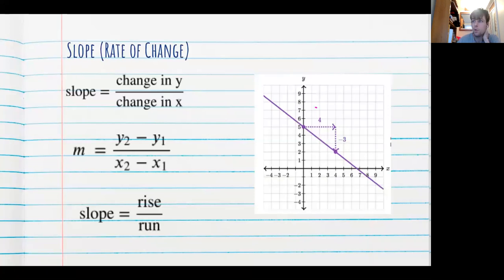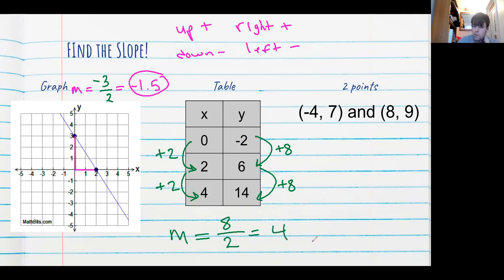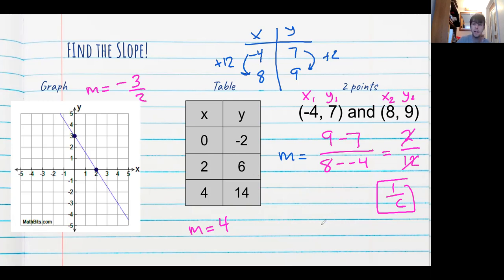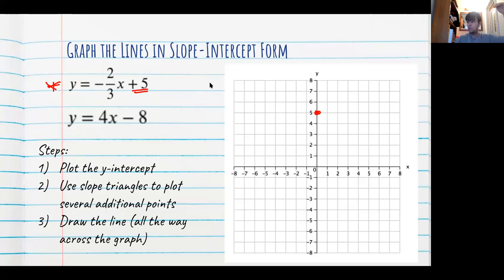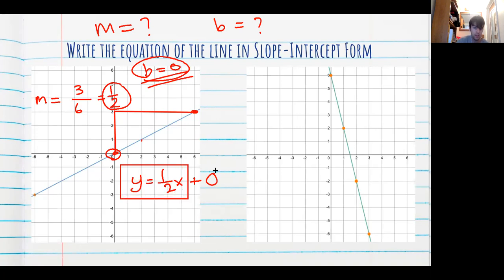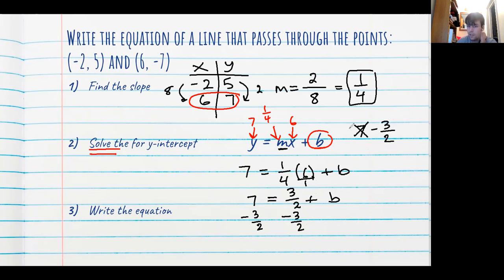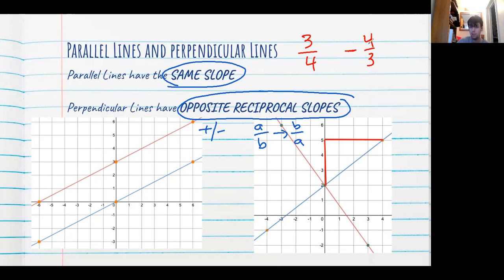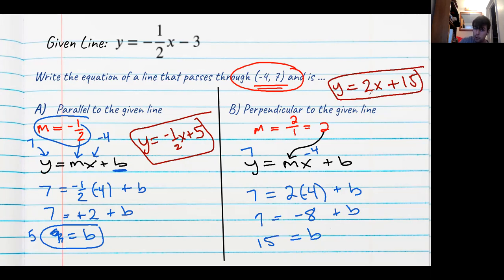APG Algebra Review 1A - Linear Equations